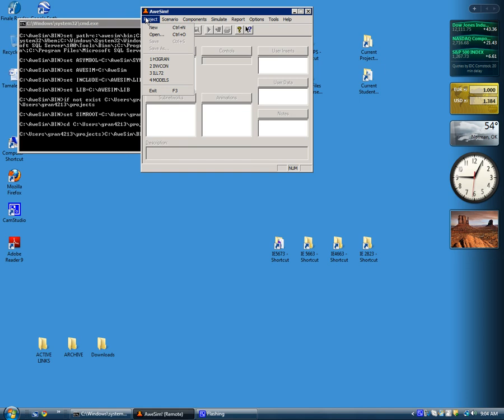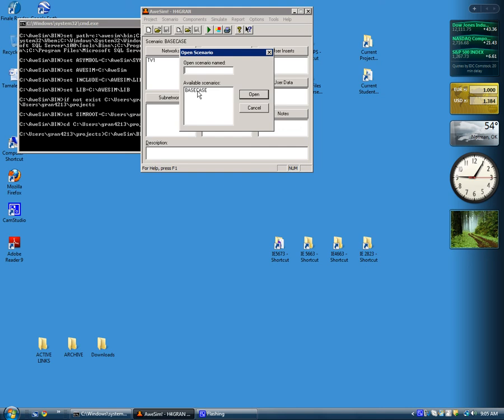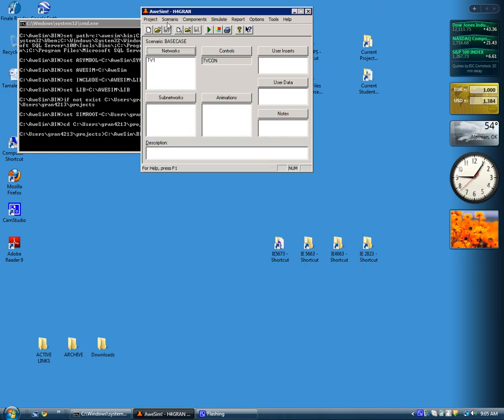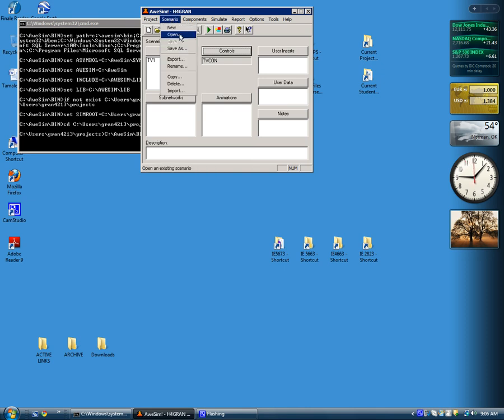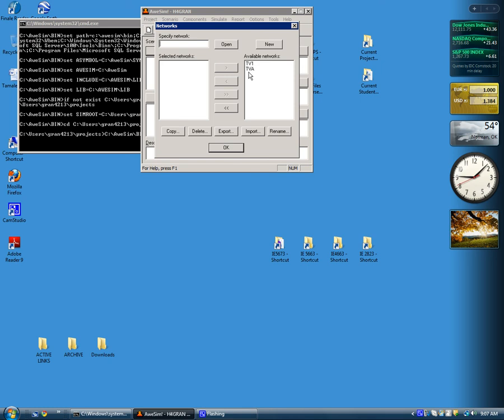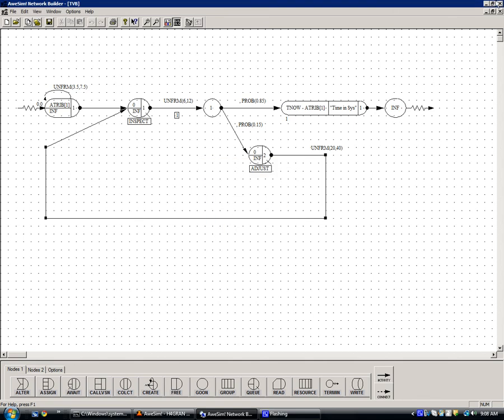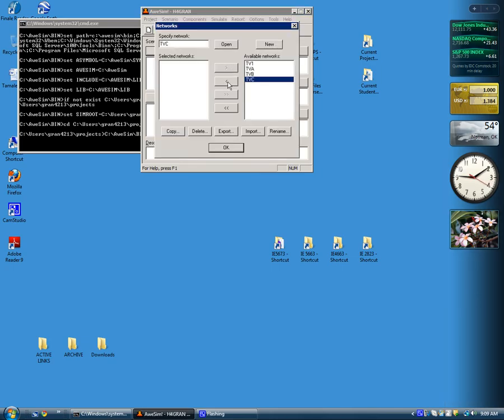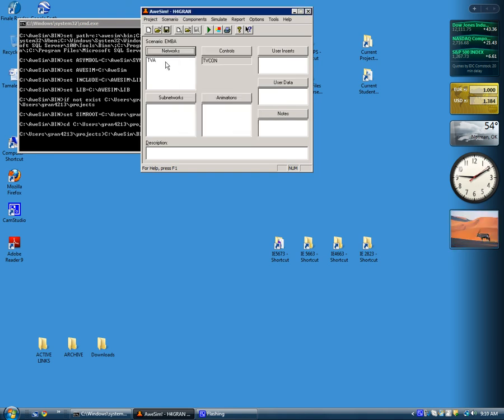How to Setup SCENARIOS for your Homework Problems.avi